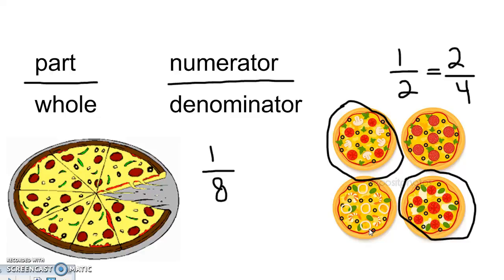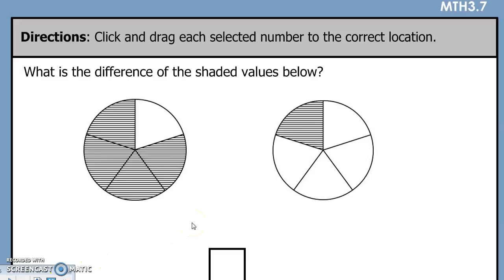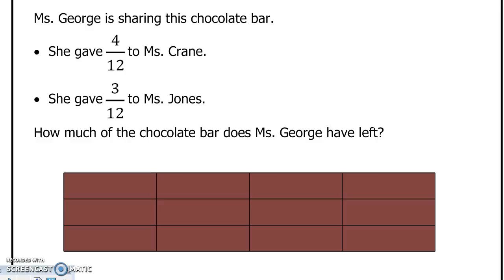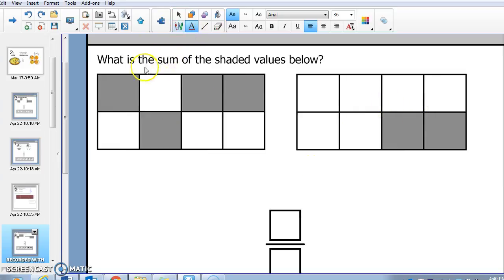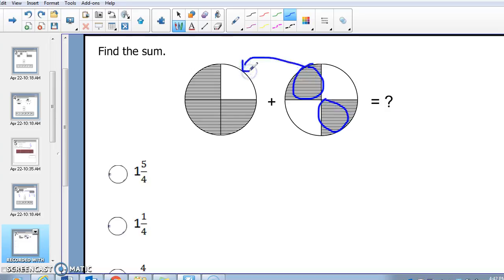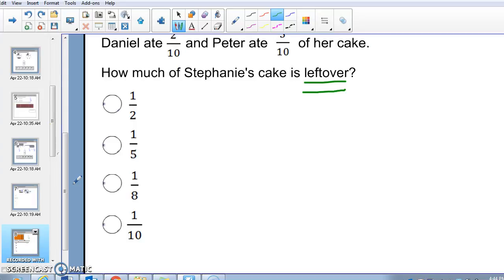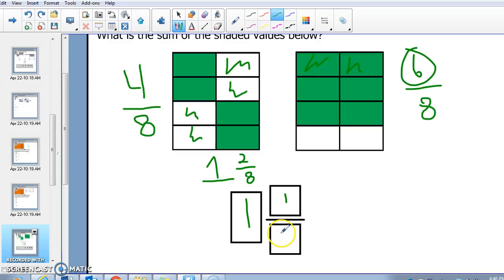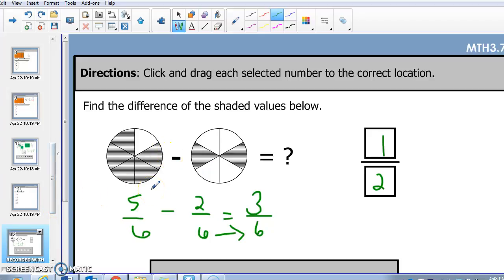Adding and Subtracting Fractions